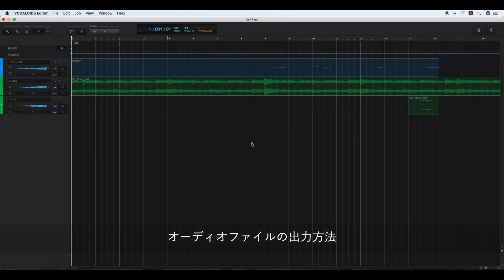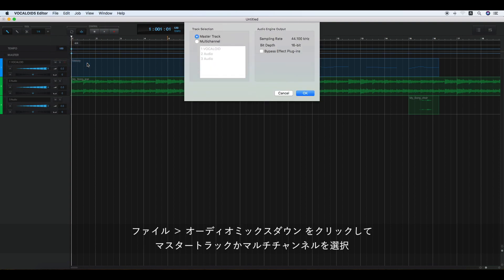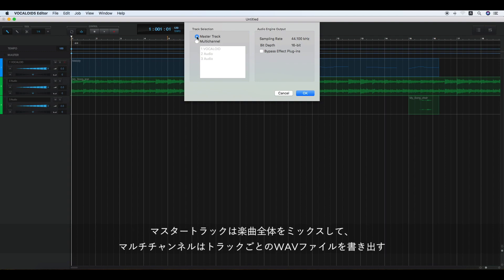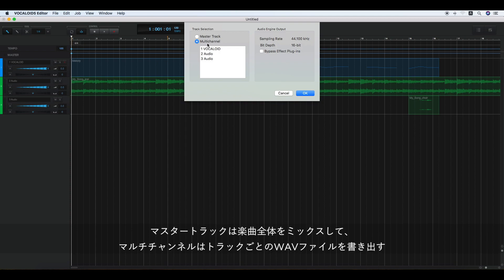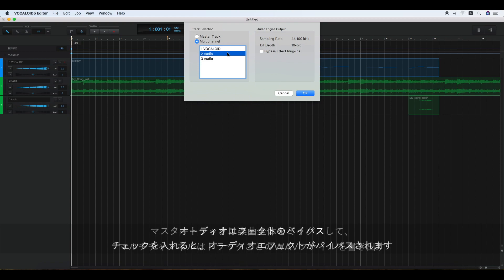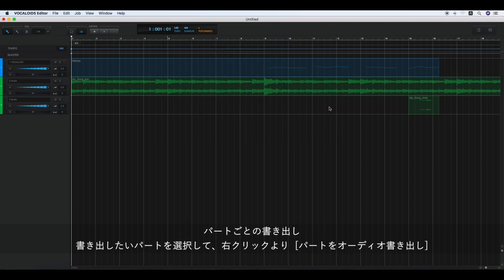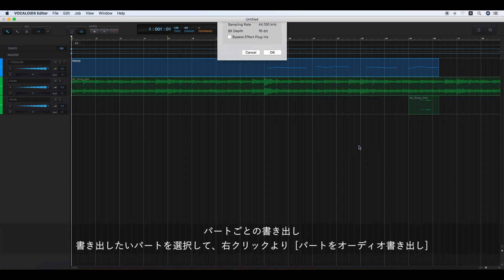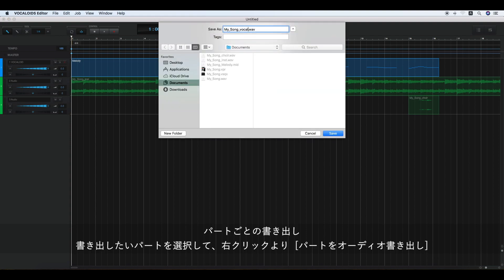オーディオファイル(WAV)の出力方法について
オーディオファイル(WAV)の出力方法の説明です。